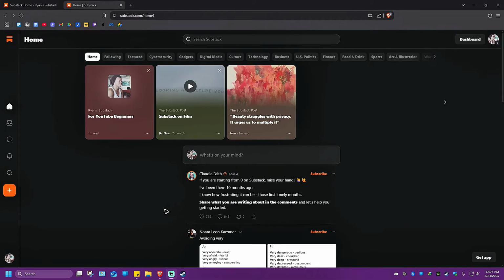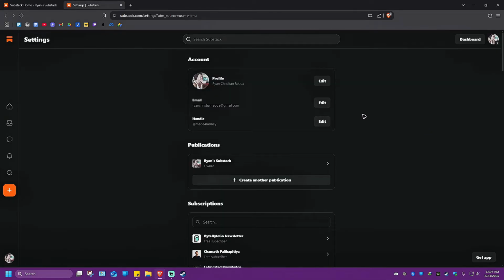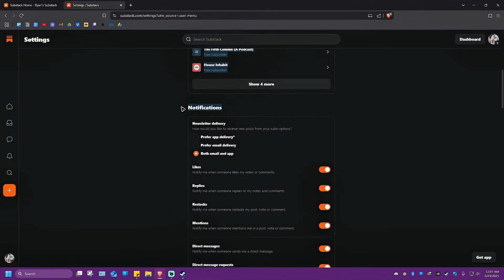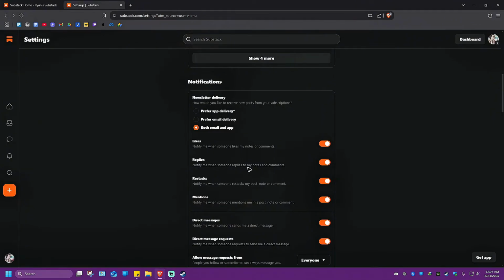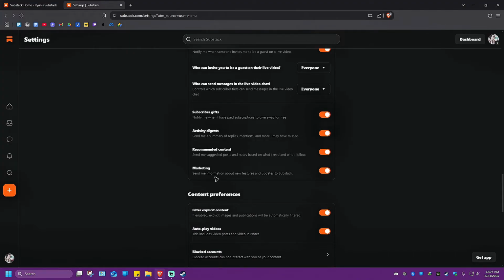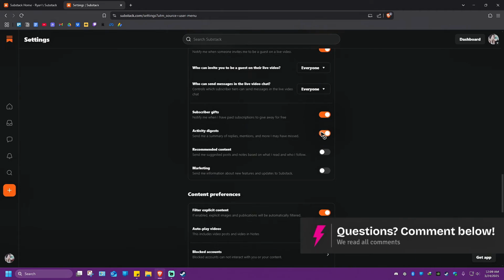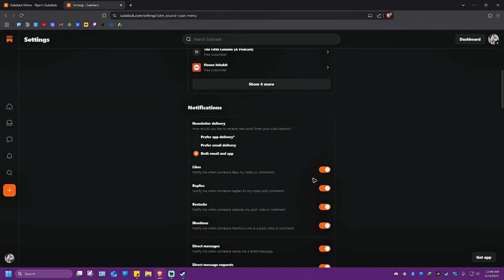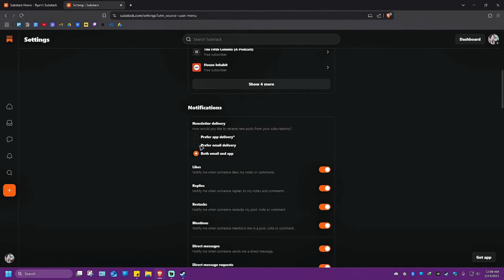How to STOP Substack Emails (Step by Step)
Tired of getting too many Substack emails? This step-by-step guide shows you how to manage or completely stop Substack emails by adjusting your subscription and notification settings. Whether you want to reduce email frequency or unsubscribe altogether, this tutorial walks you through the options clearly and quickly.